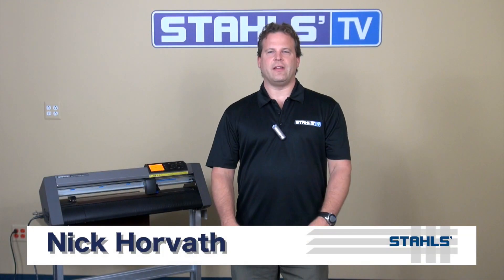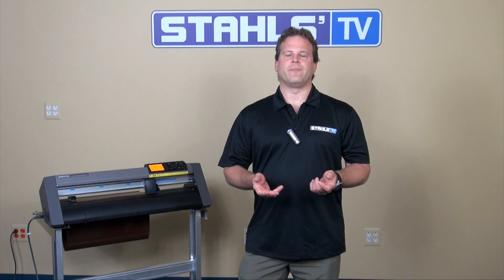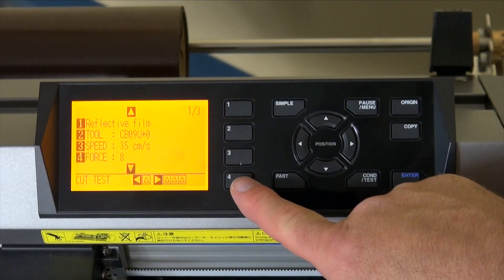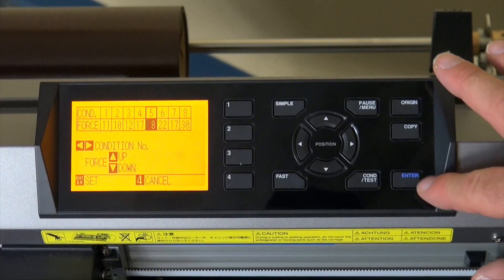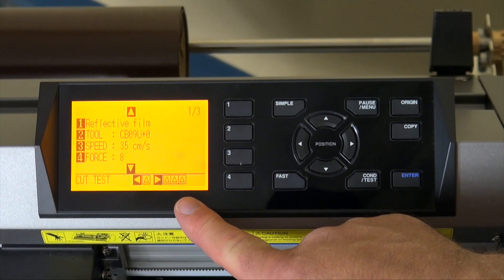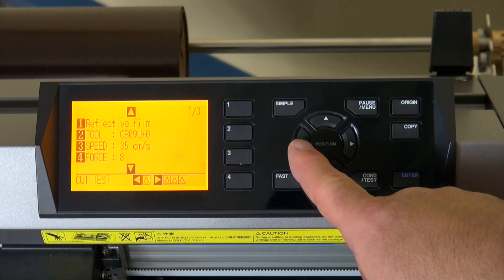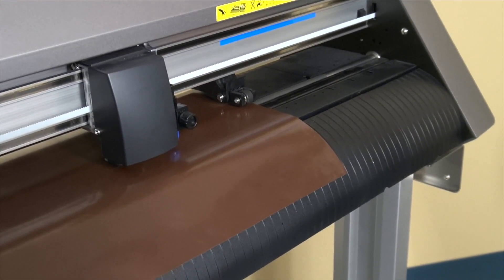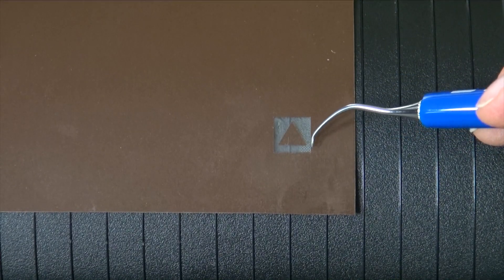Graphtec CE6000: How to Set Force and Perform Test Cut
Before cutting any media on a vinyl cutter, a test cut should be performed to ensure your blade is cutting with the proper amount of downforce pressure. STAHLS' TV Presenter, Nick Horvath shows you how to perform a test cut and adjust the downforce to get a perfect cut.